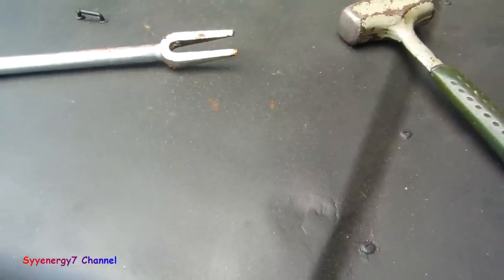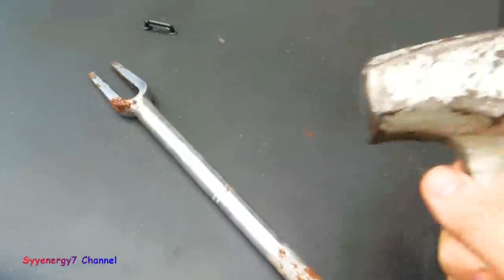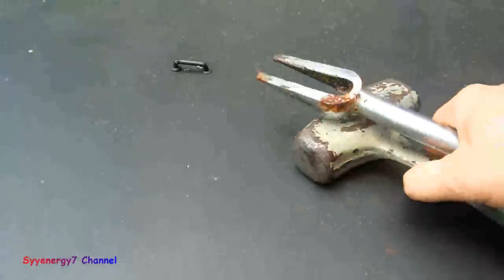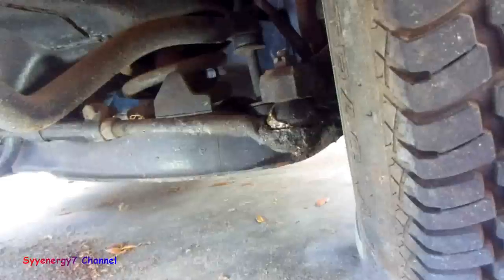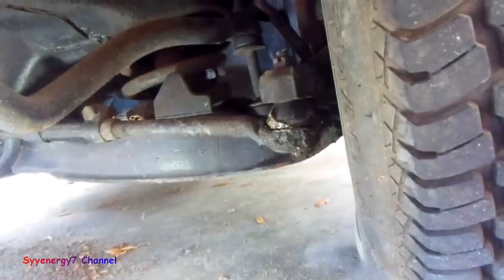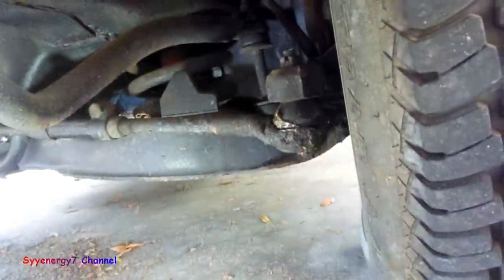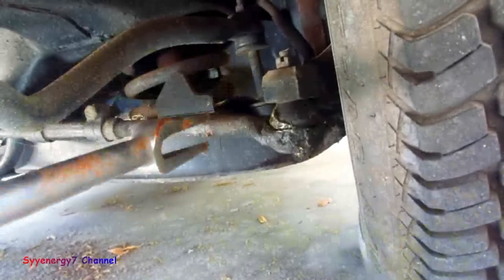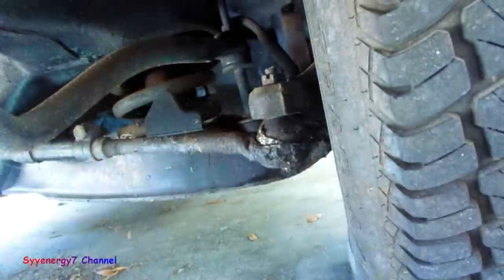Remove Tie-Rods & Ball Joints EASILY, WithOut Ruining Seals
This is a very simple, easy method to remove tie rod ends or ball joints with out damaging the rubber seals.  You don't need any special tools to remove tie rods or ball joints most of the time.  You don't need a pickle fork or a ball joint separator to remove tie rod ends and ball joints.  The only tool you need to remove inner and outer tie rod ends and upper & lower ball joints is a big hammer.  By striking the side of the joint that the ball joint or tie rod is pressed INTO, Not the tie rod or ball joint itself, it will cause the tie rod or ball joint to pop out without damaging the seals.  Of course remove the castle nut first.  The shock of the hammer blow works to pop out the tie rod or ball joint.  A heavier hammer works best.